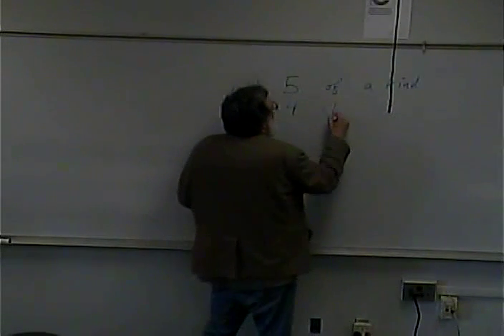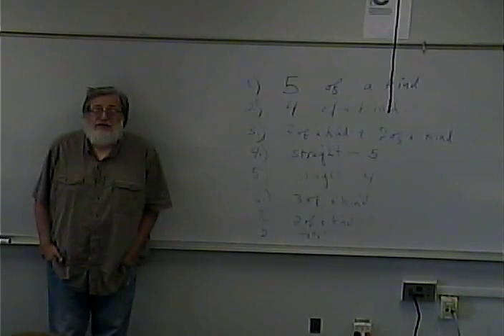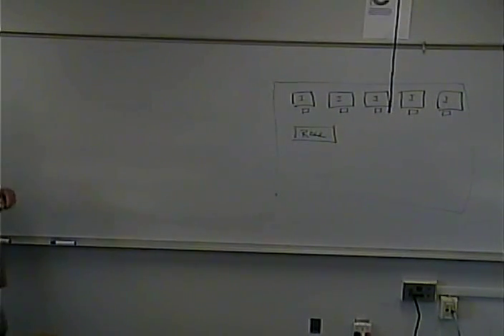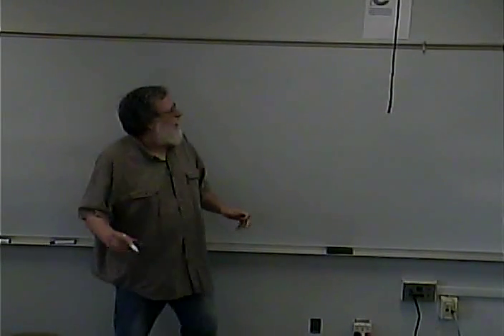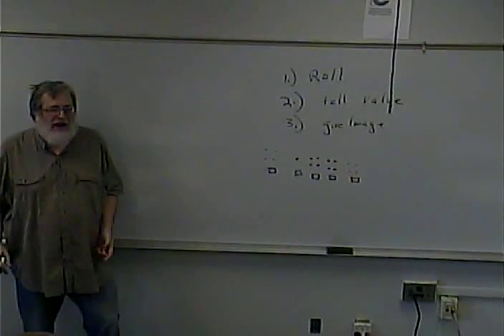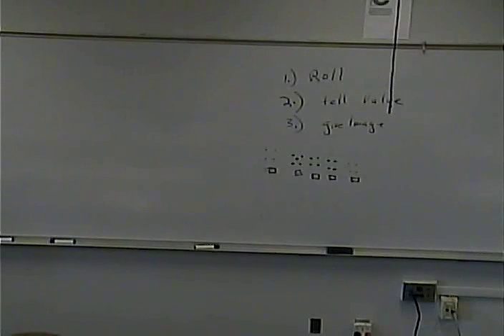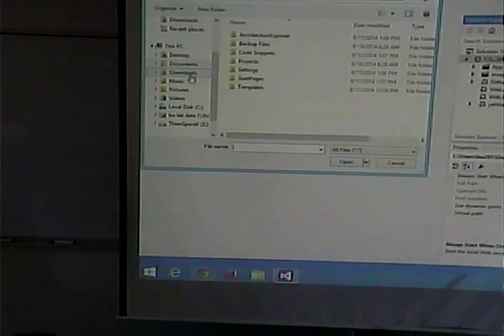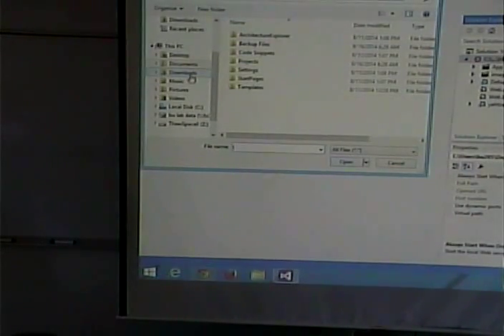CISS243 - Web/Db Integration - Fall 2015 - Week 4, Lecture 2, September 17, 2015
Using Die objects to do a Yahtzee-like game. Lecture cut short due to programming issue... to be resolved in next lecture.